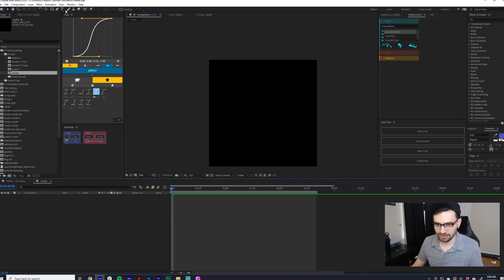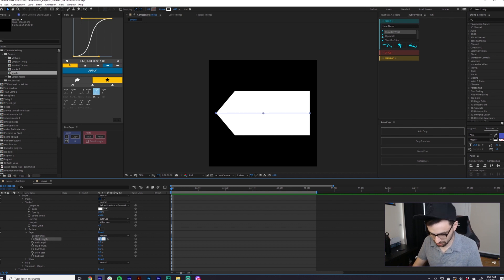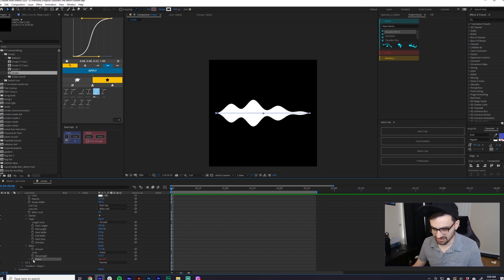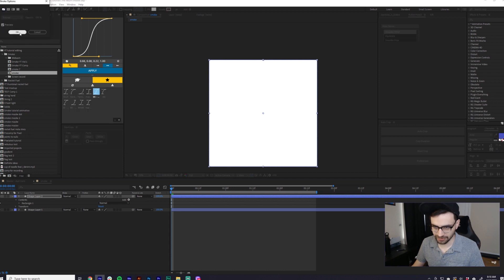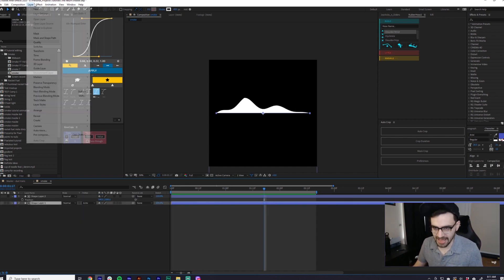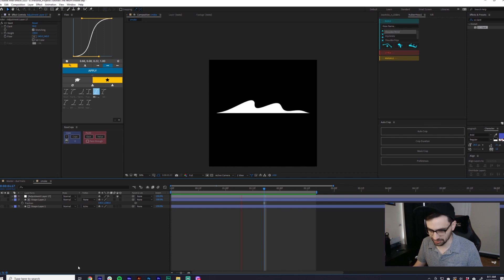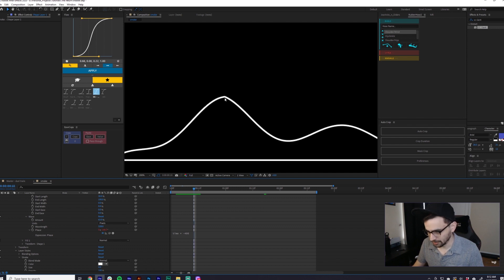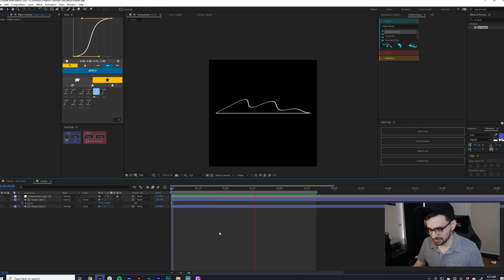How to make dust trails in After Effects!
All comments, likes, subscribes are much appreciated!